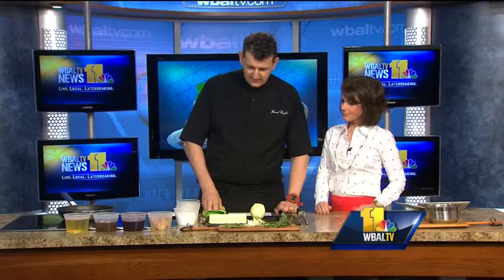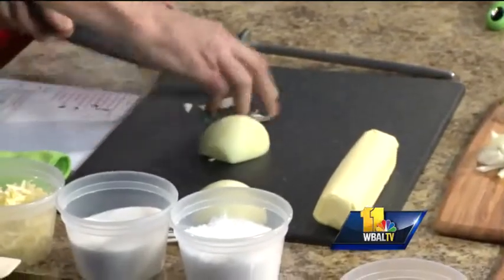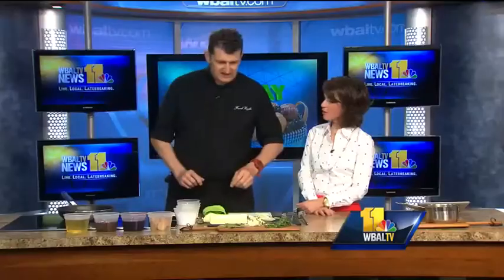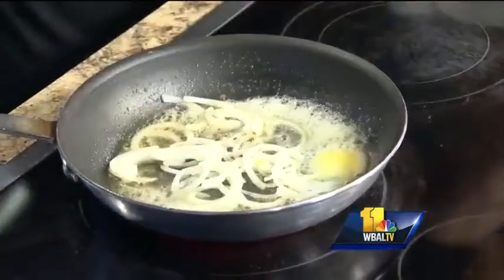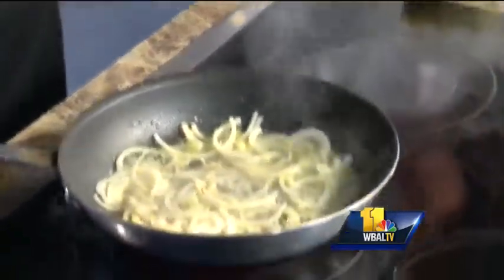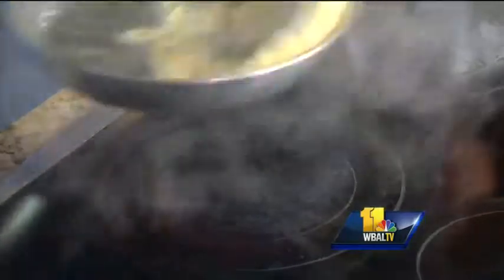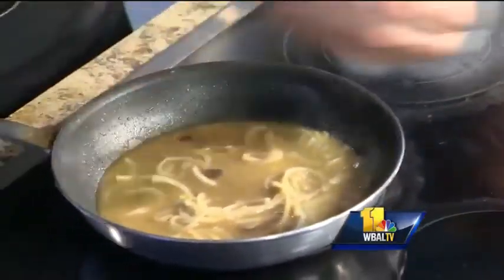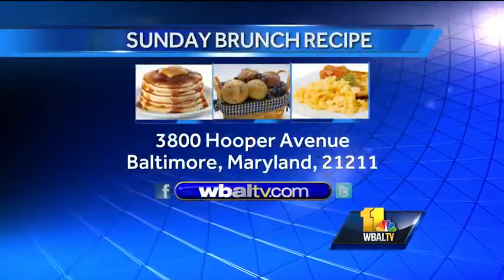The French Kitchen's French Onion Soup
Frank Ziegler from The French Kitchen in the Lord Baltimore Hotel makes French Onion Soup.